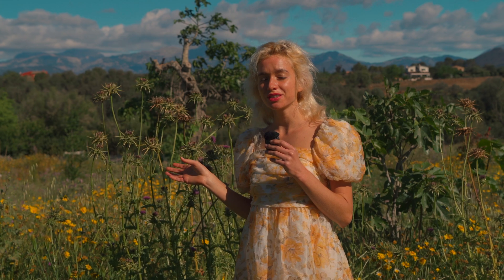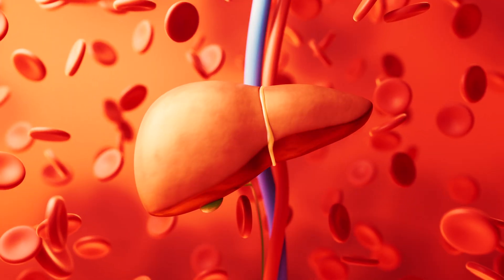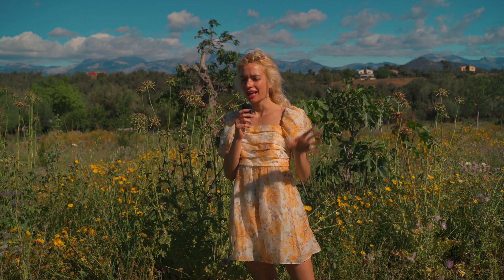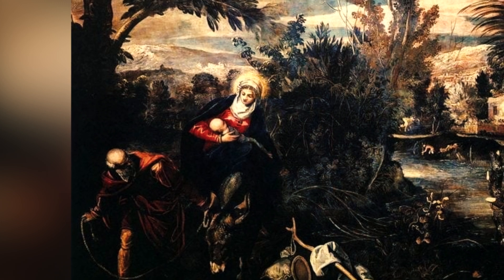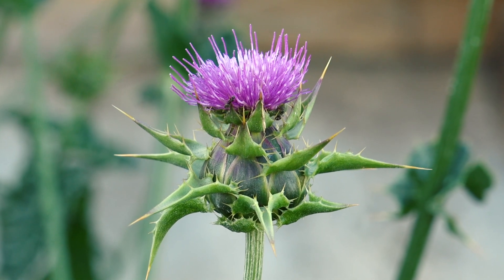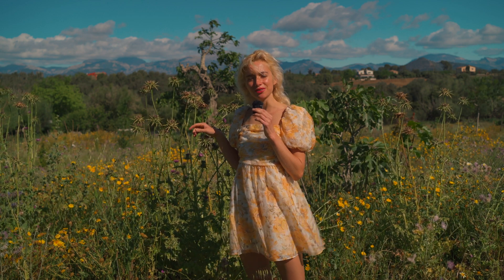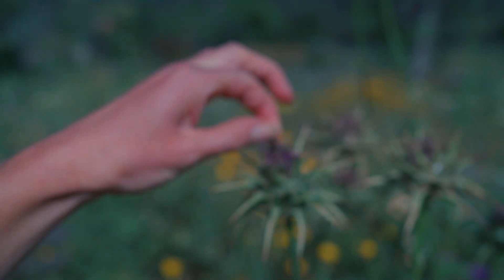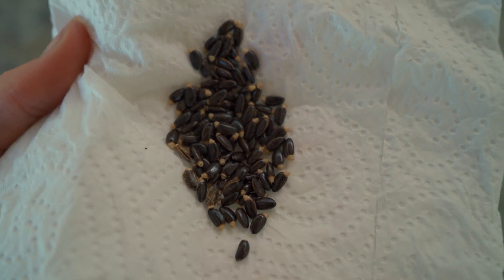This plant will save your liver : Milk Thistle (Silybum marianum)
If I had to highlight one miracle plant, it would be Milk Thistle, scientifically known as Silybum marianum. This remarkable plant has the incredible ability to repair your liver, even if it's in the poorest of conditions. Many people today underestimate the liver's importance in maintaining good health; it is responsible for cleansing and filtering the harmful substances we ingest, such as alcohol, medication, unhealthy food, and pollutants.

Increasingly, I am recognizing the necessity of regularly cleansing the body for a healthy mind and body. We should consistently work to eliminate these harmful substances from our systems. This practice is becoming ever more essential as we encounter more dangerous elements that can accumulate and stagnate in our bodies.

So you should definitely consider introducing this medicinal herb into your daily life 🤗